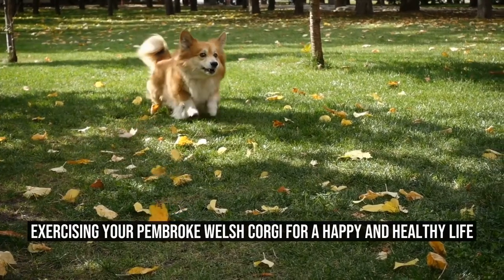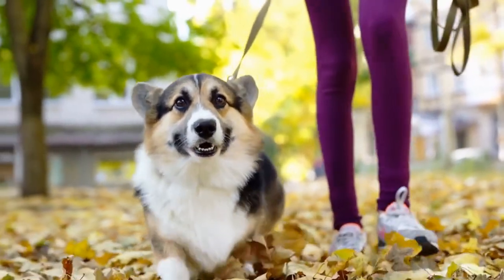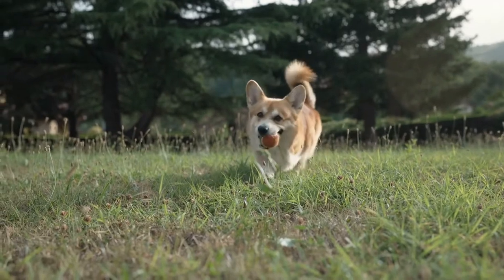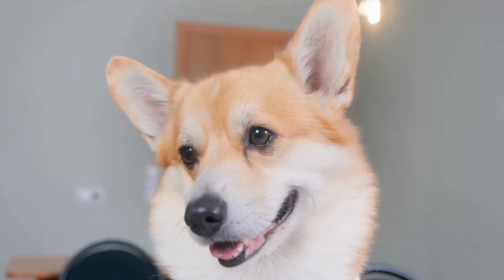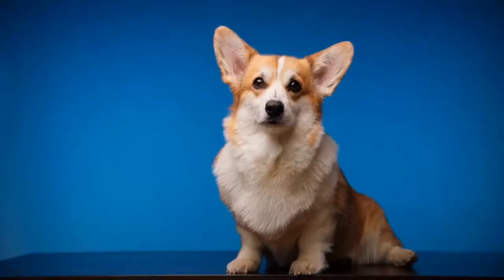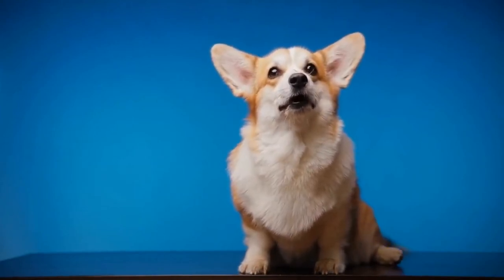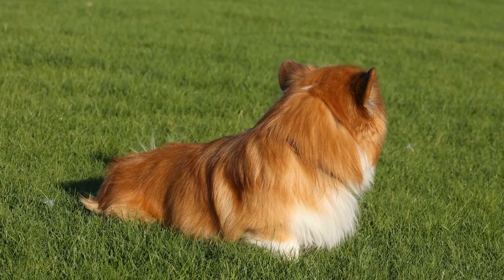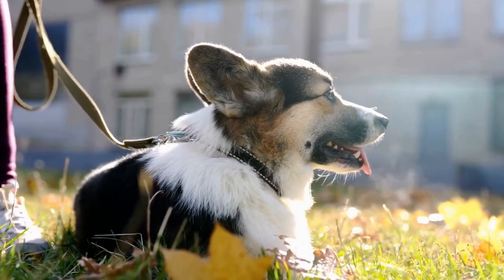Exercising Your Pembroke Welsh Corgi for a Happy and Healthy Life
How to Keep Your Pembroke Welsh Corgi Properly Exercised

Pembroke Welsh Corgis are known for their short legs and long bodies, making them one of the cutest dog breeds around  However, despite their adorable appearance, Corgis are highly energetic and need regular exercise to be happy and healthy  In this article, we will discuss how you can provide proper exercise for your Pembroke Welsh Corgi to ensure their well-being

Before we delve into the specifics of exercising a Pembroke Welsh Corgi, it is important to understand their exercise needs  Corgis are a herding breed that loves to work and have a lot of energy to burn
00:00 Exercising Your Pembroke Welsh Corgi for a Happy and Healthy Life